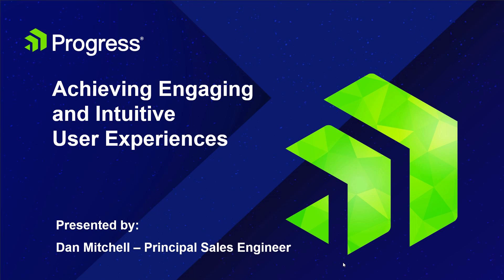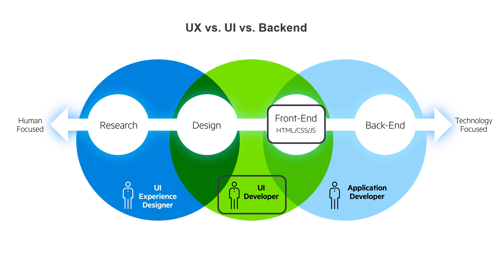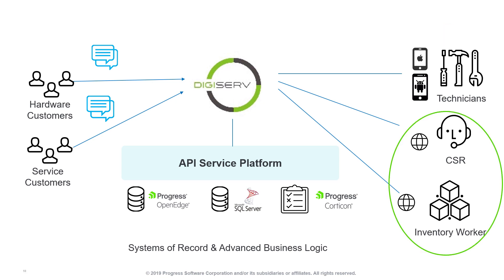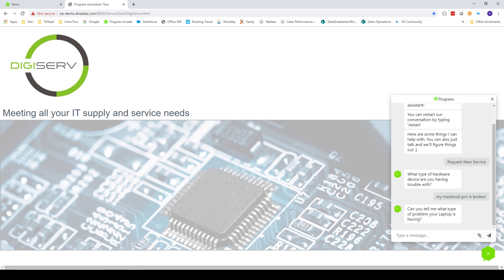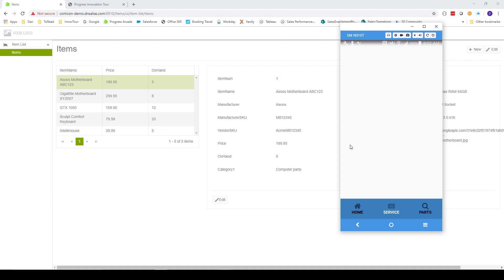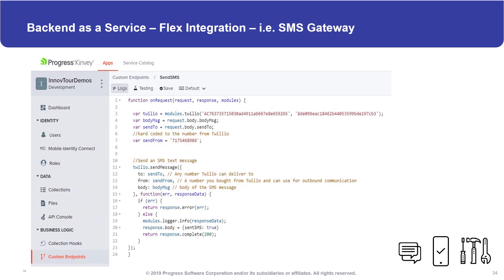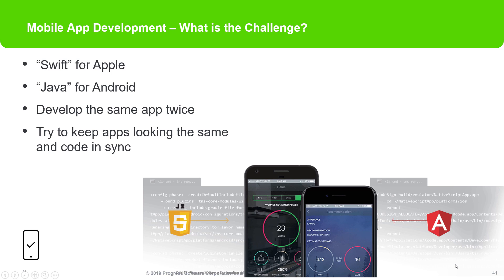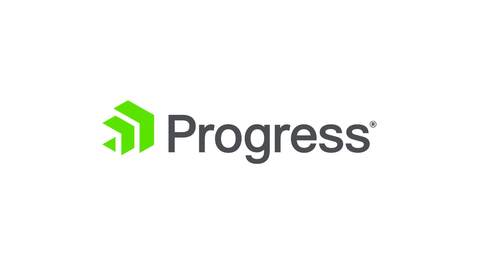Achieving Engaging and Intuitive User Experiences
Evolving the presentation layer of the application to achieve a pleasing UI, while also re-designing the user experience, particularly in a mobile-first world, is necessary to achieve an engaging application that meets user expectations and encourages adoption of the app. Learn how Progress Kinvey can increase developer productivity while providing a flexible, secure and integrated cloud-hosted platform along with an efficient front-end tool to achieve this goal.